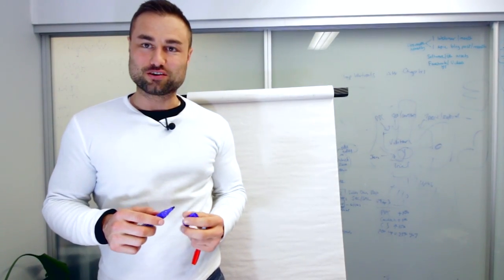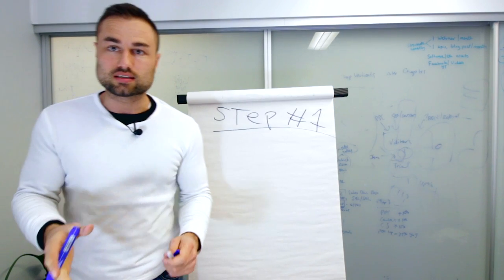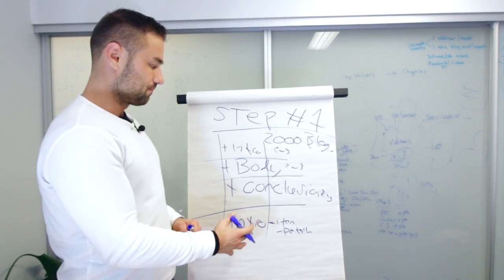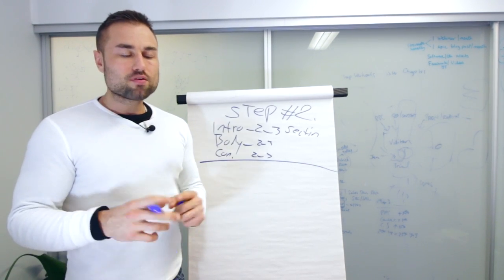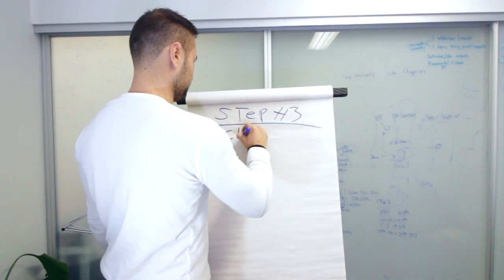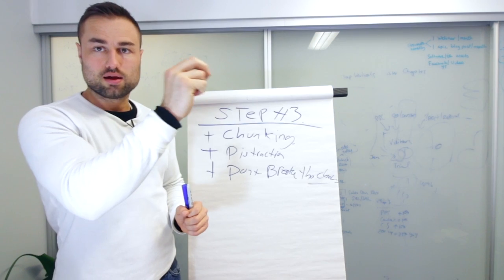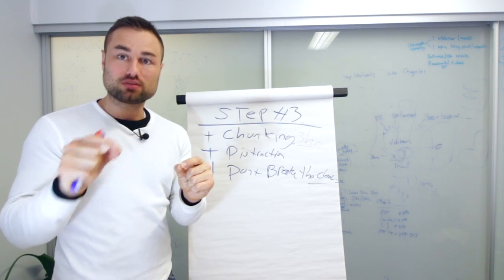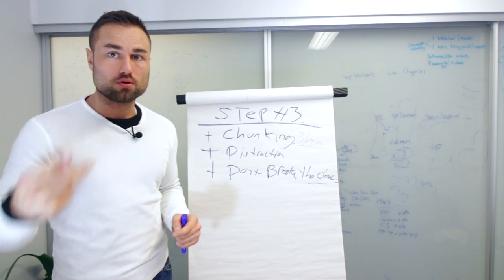How To Stop Procrastinating (3 Instant Easy Steps)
Are you fiddling with miscellaneous things like checking email, social media, watching videos, surfing blogs and forums. You know you should be working, but you just don’t feel like doing anything.

We are all familiar with the procrastination phenomenon. When we procrastinate, we squander away our free time and put off important tasks we should be doing them till it’s too late.  And when it is indeed too late, we panic and wish we got started earlier. The chronic procrastinators I know have spent years of their life looped in this cycle. Delaying, putting off things, slacking, hiding from work, facing work only when it’s unavoidable, then repeating this loop all over again. It’s a bad habit that eats us away and prevents us from achieving greater results in life.

Don’t let procrastination take over your life. Here, I will share my personal steps which I use to overcome procrastination with great success. These  steps will definitely apply to you too: